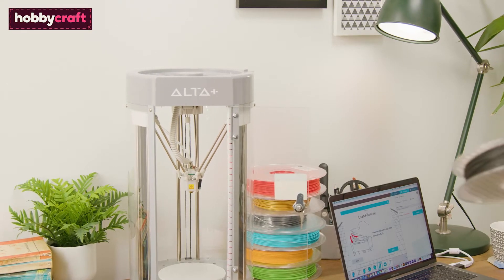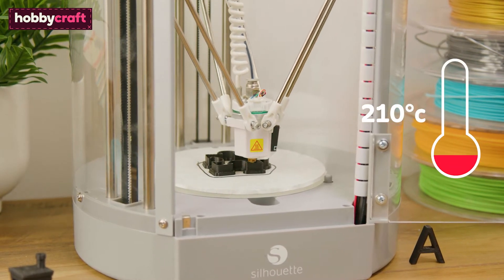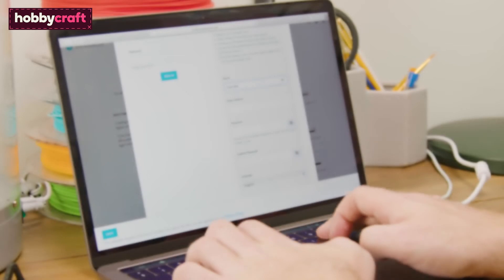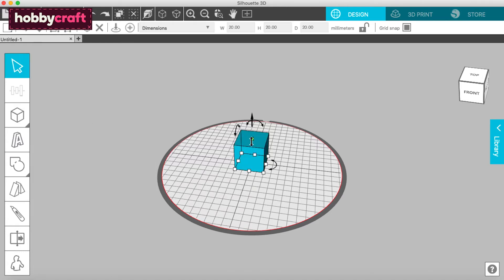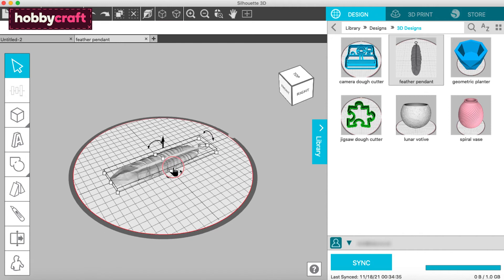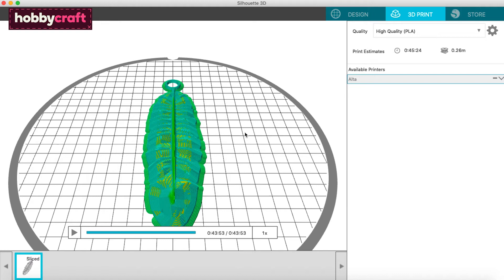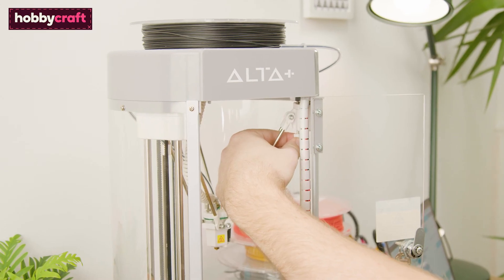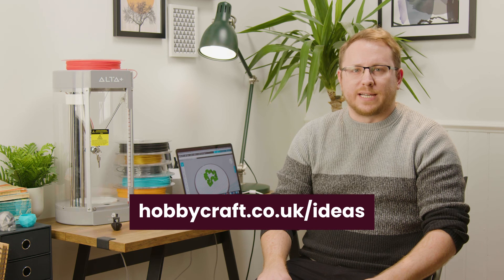Silhouette Alta Plus 3D Printer Introduction for Beginners | Hobbycraft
Learn about all the basic features and functions of the Silhouette Alta Plus 3D printer with our simple guide, perfect for beginners! If you’ve never tried 3D printing before, get started in no time.

Our guide explains how the 3D printer works and shows you how to set yourself up with Silhouette. You’ll need to download the software to your computer, compatible with a Mac or PC, and then you are free to start choosing designs, creating designs of your own, editing and printing!

3D printing is easy once you’ve mastered the basics. You’ll just need to make sure you’ve got the PLA filament needed on hand for each project you try.